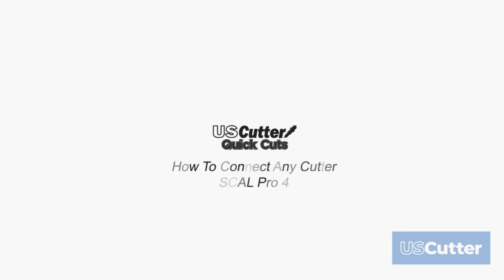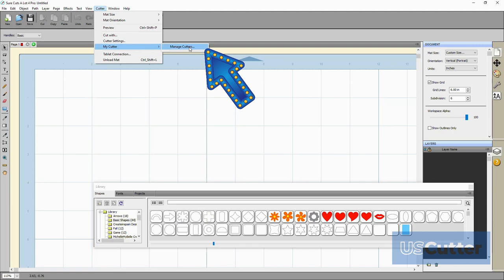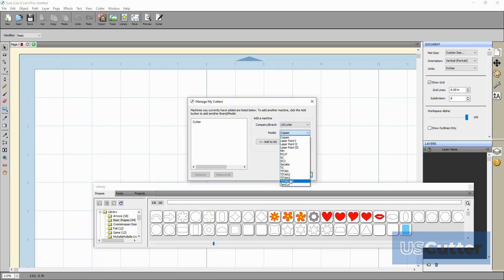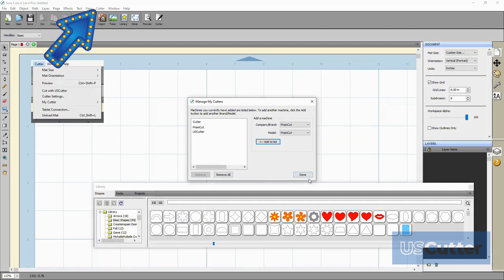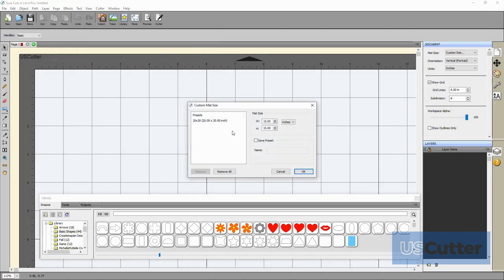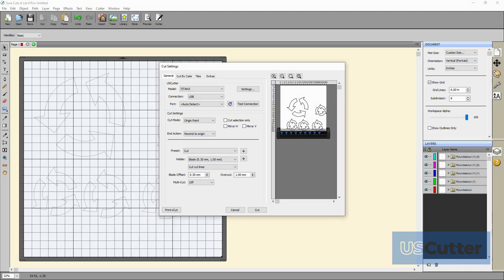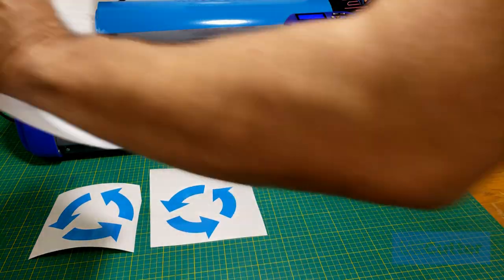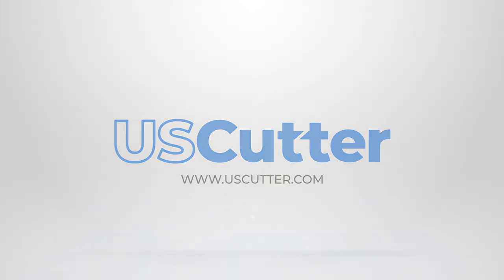Quick Cuts - How to Connect Any Vinyl Cutter To Your Computer - Sure Cuts A Lot Pro 4